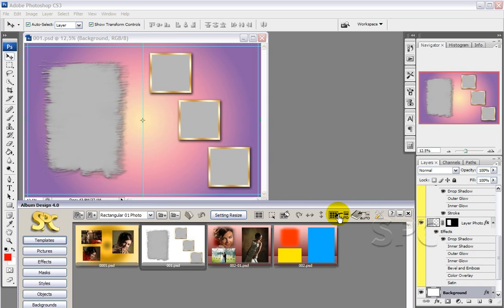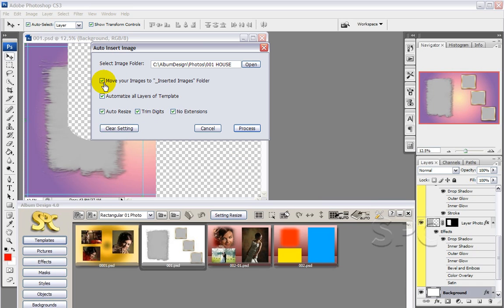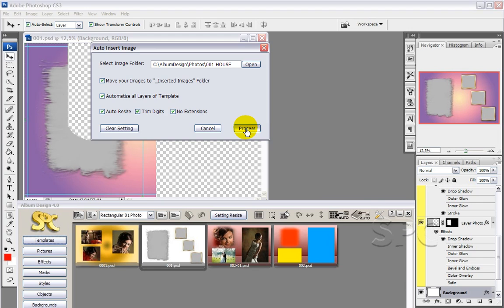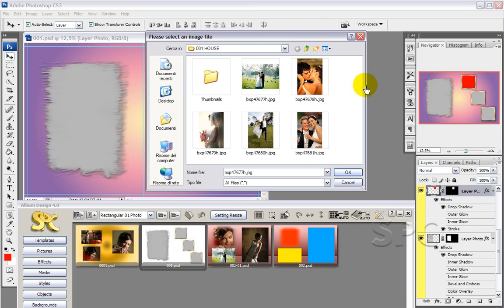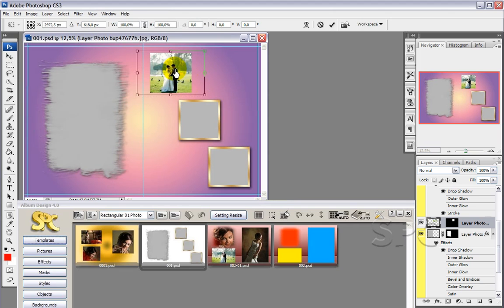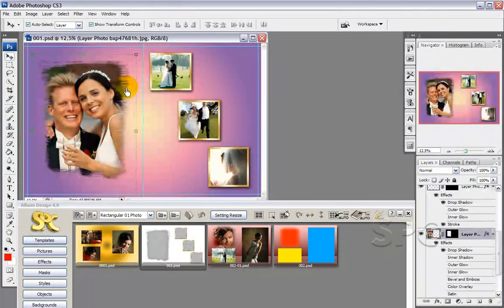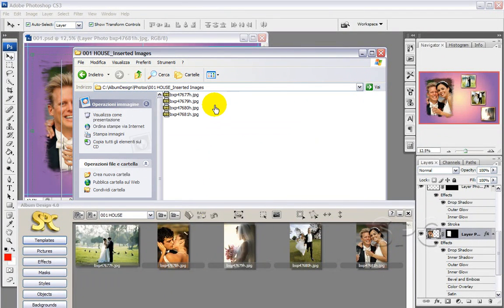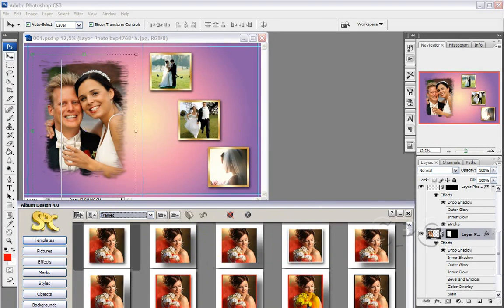Abum Design 5 - AlbumDS Smart Album Express Album Xpress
Album Design is the first plug-in for Adobe Photoshop designed to speed up the layout process of digital photo albums. Finally you will able to work on the album layout directly in Photoshop while editing your photos no need to use additional software.
Unlike traditional imaging software whose complexity can decrease productivity, Album Design will enhance your productivity, facilitating the creation of complete digital albums in less than one hour, as a result - more number of albums to be created within the same time and with less efforts.
Album Design has been designed for discriminating photographer who wishes to provide a personal and creative touch to his/her album creations.

Album Design provides more than 1700 templates, automatically resizable to any album size; just double click at the template and it will be opened in Adobe Photoshop ready to be used. Use square templates for vertical albums or vice versa with no squashed or skewing of your photos. Templates can be also flipped along vertical and horizontal axis and may be modify and combined easily because they are true PSD files that open in Adobe Photoshop.
You have access to all of your Adobe Photoshop filters, brushes, fonts, shapes and you may modify existing or add your own templates easily, create your own masks, frames and even add your pictures or drawings to be used as backgrounds or clipart.
Album Design includes 130 fantastic photographic filtres and with just one button click you will turn your picture into a glamorous portrait, enhance contrast, whiten teeth, convert to sepia or our special black and white and even create hand tinted designs with no fuss and effects can be discarded or changed easily at any time.You may rotate, resize and reposition your pictures. Album Design converts a selection of your images into a unique photo collage instantly, then provides elegant tools to re-organize, crop, color balance and package your composition.
More than 700 masks are provided to be easily added to your layers with only one double click, 100 style frames fully configurable and editable, 400 styles for objects, 220 backgrounds, 80 objects and of course you may add your own text to template. You may add your own graphic libraries to Album Design.
Use the layout feature to create and order a preview of your images for the whole album and then import the pictures to templates, you may even let the software autodesign your album or choose to freehand design your layout and templates. It's all possible and it's all easy. Auto Template and Auto Album are available in the new version of Album Design. Auto Template permit to resize and insert photo into template automaticaly. Auto Album permit to layout your album automaticaly.
1f700 Pagination Template, 130 Filter phofraphics Effects, 700 Mask, 100 Frames Styles
400 Styles, 80   Objects, 220 Backgrounds, new features: *12 Flow Filters;
*4 Color Filters; * 4 Define Filters ; *8 Easy Frame Filters;

*the window for personalized demention of the templates;
*add and remove the folders from Bowser;
*delete all photos from template;
*delete all marks;
*copy and paste the objects from one browser to other one;
*minimize the application;
*work and save 1, 2, 3...(no limits)projects in the same time;
*convert color profile automaticaly.
Designed sheet is saved automatically:
PSD with opened layers, JPEG, for multimedia, for WEB.
Designed sheet is saved manualy:
TIFF with opened layers, TIFF with closed layers, PDF with HD, PDF Priview, PDF Demo, Split, Index.
The ready project of digital album can be shared with friend and customers via e-mail, published to the web as a web album or printed from bussiness card up to poster size.
If you like to create your unique designs in Photoshop, then you need a fast tool to help you and automate the process: Album Design, plugin for Adobe Photoshop, improves your designs and creativity.

Album Design software the professional photographer was waiting for. Easy to use, fast and affordable. Plenty of digital wedding album templates and wide graphic libraries ready to be used.

Mac, Windows are available. Fully compatible with Adobe Photoshop CS1 - CS2 - CS3 - CS4 - CS5 32 and 64 Bits.